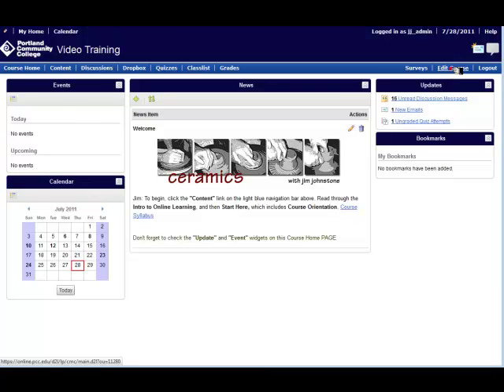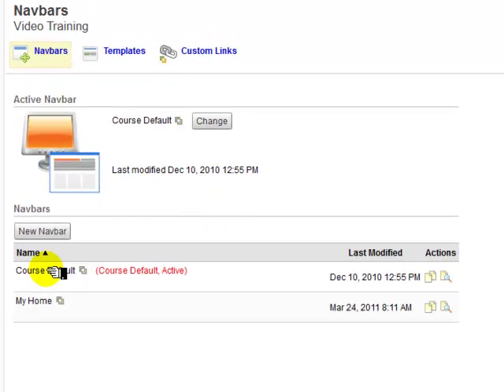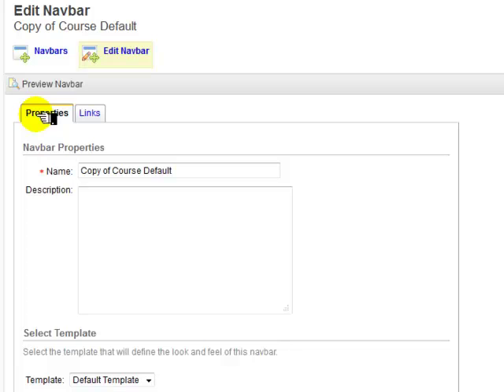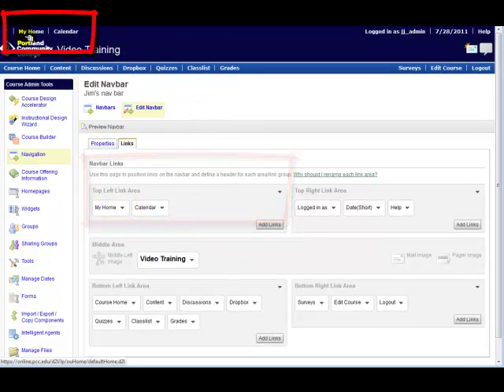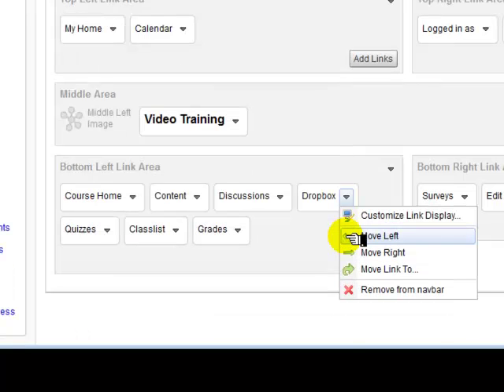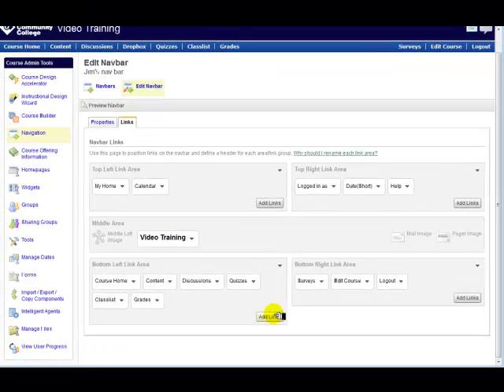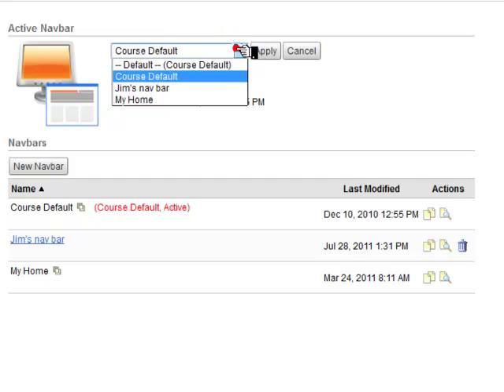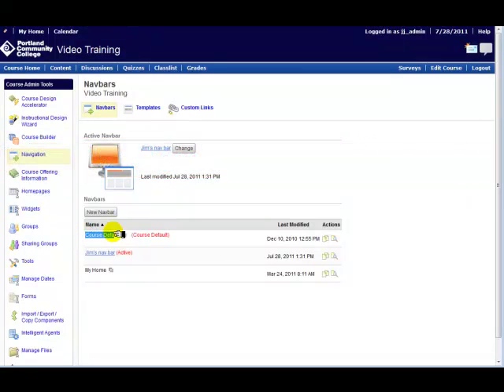OIO: Nav Bar